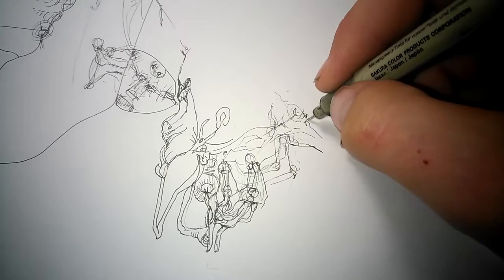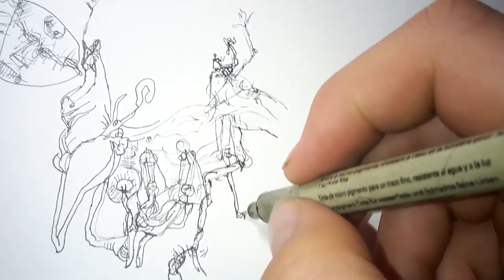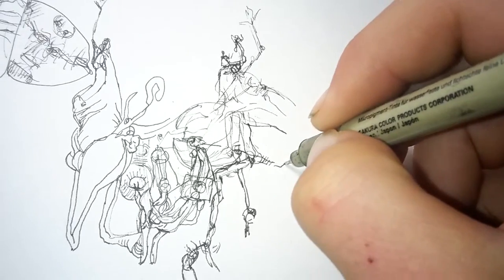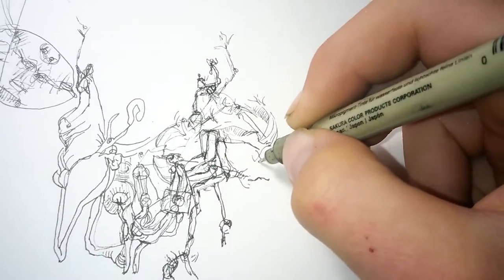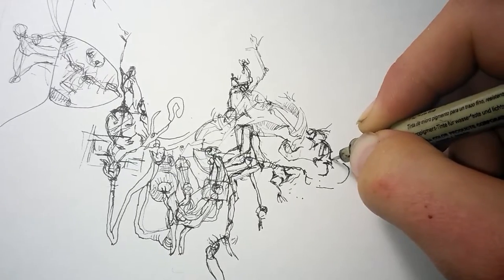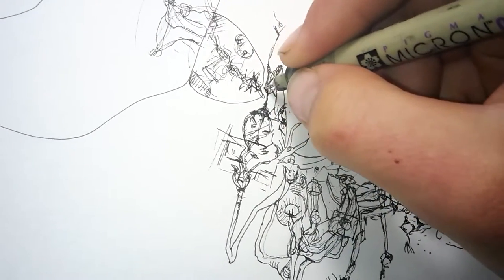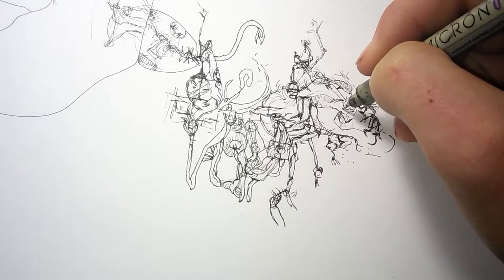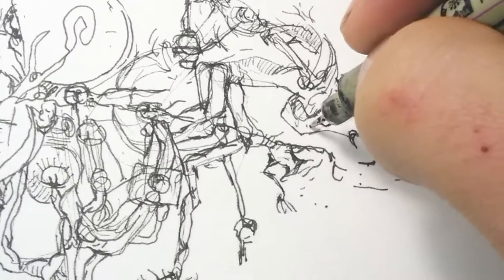lil battlles for learning concepts bs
you are the higher perspective. an objective watcher staring into a robot, displaying plant-like aliens growing, experimenting with various technologies,ideas and artforms. watch us doodle drawings as we discover ourselves, ultimately realizing who we are is you. welcome for the experience, flowing  out in infinite directions infinitely.space universe. expanding.. emitting vibrations out into the vastness of infinity..woah. anything is everything and that is all that there is..circling, looping..energy experiencing itself . join the experience. music, shortfilms, live art, animation, education, philosophy.